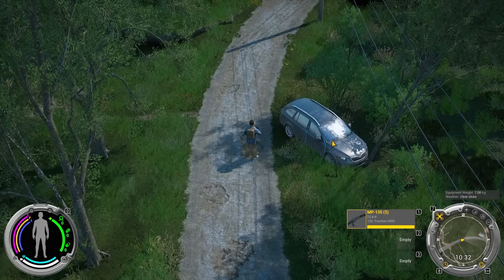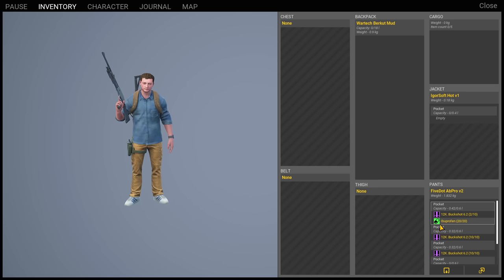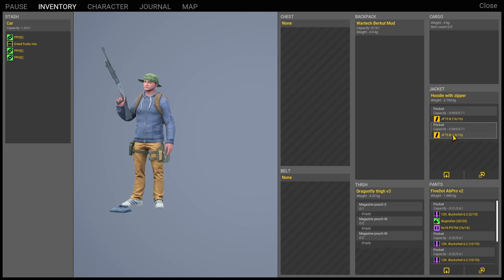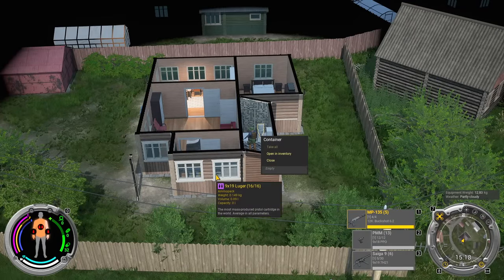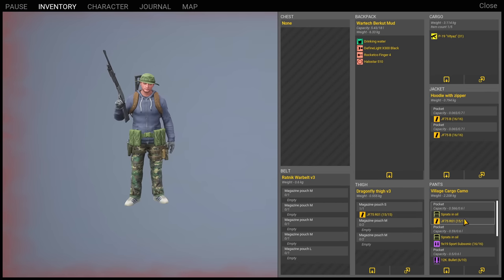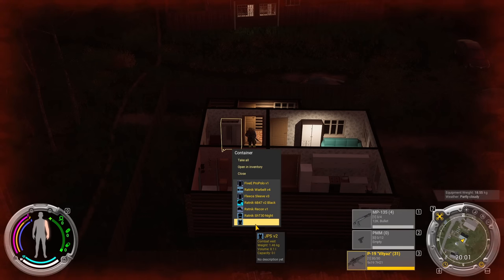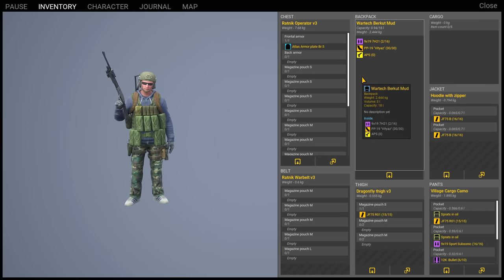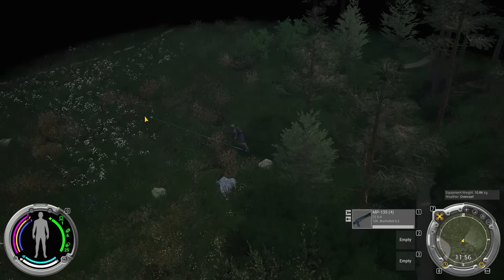If This Zombie Survival RPG Gets Polished It's Going to Be Huge - Pathogenesis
Pathogenesis Overcome gameplay with Splattercat! Let's Play  Pathogenesis Overcome and check out a game where you'll attempt to survive a zombie infested bandit wilderness in Russia.